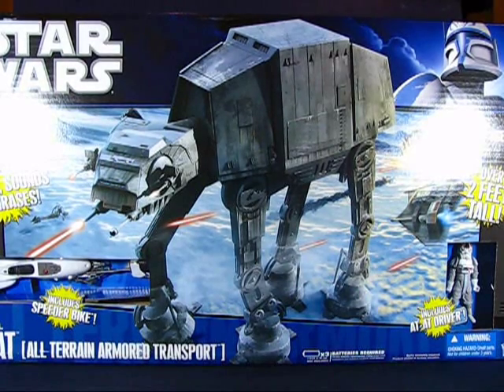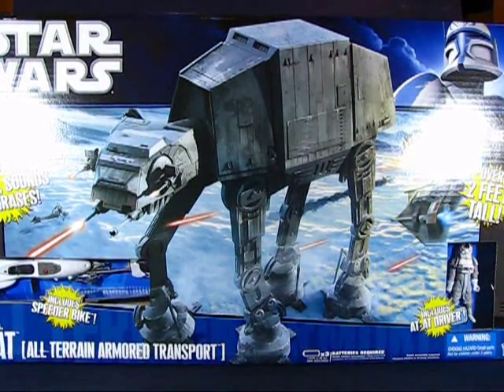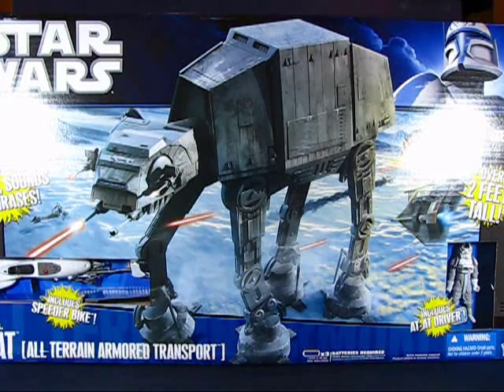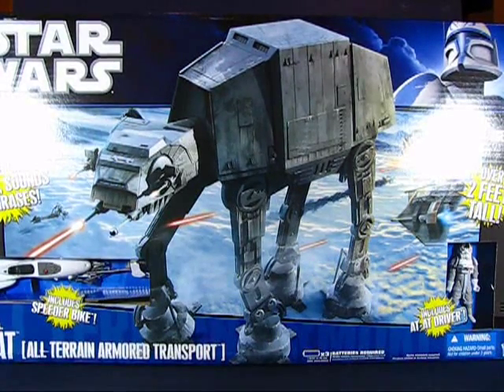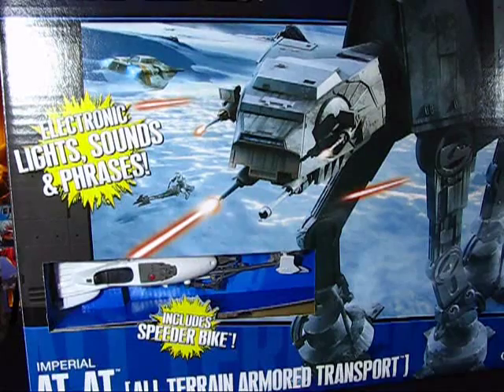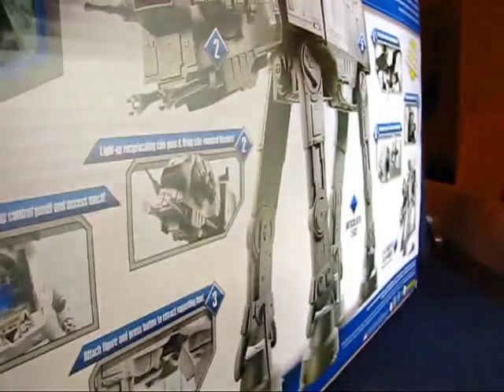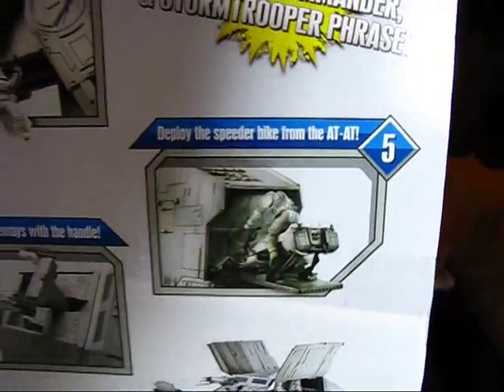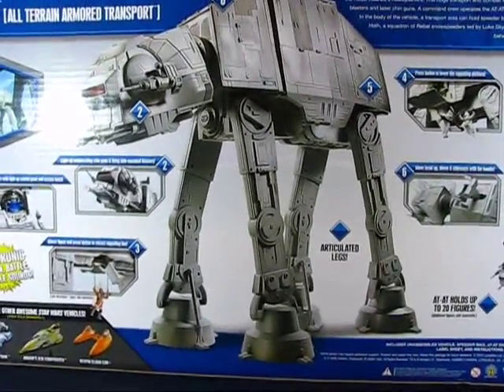Star Wars Imperial AT-AT (All Terrain Armored Transport), Part 01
A casual peek into the first part of the 2010 Star Wars Imperial AT-AT (All Terrain Armored Transport) vehicle set.